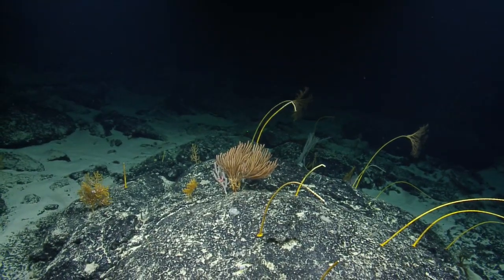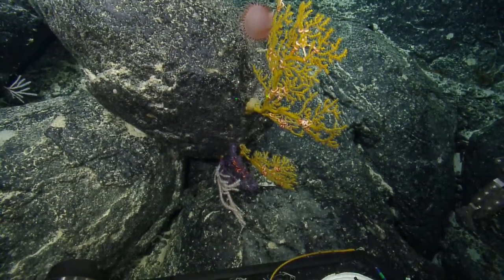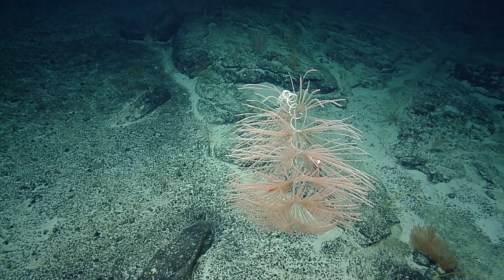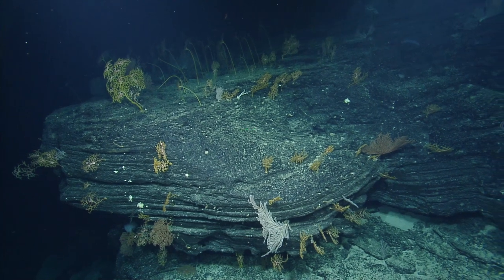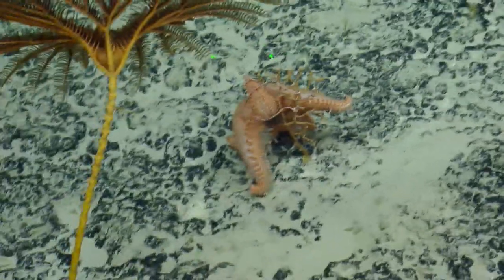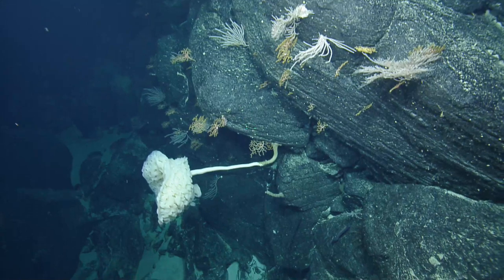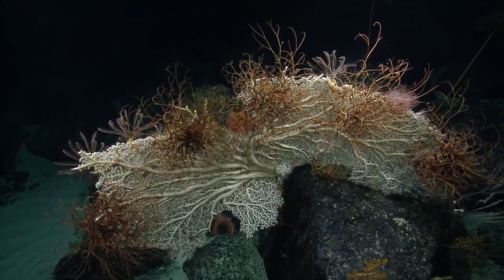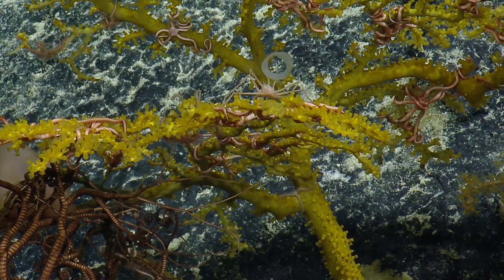NA149_H1952_(3of6)_20230524_030953Z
0:00:07 - Sample: crinoid with snail associate, ~40 cm clipping of stalk and head (Sample ID: NA149-033) (Sample Type: ROVGrab)
0:01:58 - Note: Primnoids with brittle stars, parasitic zooanthid, crinoid
0:05:23 - Note: anemone on paramuricea and brittle stars, primnoiid, chrysogorgia
0:05:25 - Sample: eDNA, medium biodiversity, primnoiids, chrysogorgia, paramuricea, sponges, crinoids (Sample ID: NA149-034) (Sample Type: Niskin)
0:08:51 - Note: continuing on over similar substrate, large boulders over sandy bottom
0:09:12 - Note: primnoid
0:09:51 - Note: coral
0:12:03 - Note: radiolarian
0:15:04 - Note: sponges, crinoids
0:15:52 - Note: glass sponge
0:17:24 - Note: victorgorgia? with venus fly trap anemone
0:18:13 - Note: brittle star associates
0:20:51 - Note: holding to get still shot
0:23:56 - Note: sponge a little bit ago
0:25:23 - Note: accumulated sand piles, abundant crinoids, some corals
0:26:08 - Note: heading ~170 degrees, over mostly rocky substrate with sand patches, ~1140 m depth
0:26:37 - Note: primnoiid
0:27:22 - Note: paragorgia bubble gum coral
0:27:58 - Note: with brittle star
0:29:21 - Note: ground fault not actually a ground fault
0:31:08 - Note: holothurian
0:32:49 - Note: chrysogorgia
0:34:22 - Note: iridogorgia, large size
0:35:35 - Note: squat lobster and shrimp associates
0:37:30 - Note: sponge, abundant crinoids, primnoiids
0:38:20 - Note: rocky and sandy substrate with sandy patches
0:38:52 - Note: shrimp associates in sponge
0:39:58 - Note: still cruising around the top of guyot, heading ~230 degrees at ~1140 m
0:42:07 - Note: approaching larger sandy patch
0:43:10 - Note: holding position to follow rock face
0:45:21 - Note: primnoiid, paramurciedea
0:49:47 - Note: glass sponge
0:52:26 - Note: still seeing paramurceids and primnoids
0:55:26 - Sample: eDNA, medium diversity; paramurceiids, primnoiids, sponges, sea tars (Sample ID: NA149-035) (Sample Type: Niskin)
0:57:18 - Note: moving up to wards the top of the rock wall
0:58:30 - Note: abundant crinoids at top
0:58:48 - Note: sea star on coral
1:00:59 - Note: sea star on paramuricea with brittle star
1:01:47 - Note: corallivory
1:04:28 - Note: predation on paramuriceid by sea star
1:10:09 - Sample: ~10 cm clipping of paramuriceid being predated by sea star (Sample ID: NA149-036) (Sample Type: ROVGrab)
1:12:51 - Note: continuing along top of rock wall, heading ~230 degrees
1:14:16 - Note: coraliid, hemicrimnium?
1:16:57 - Note: with basket star, brittle star, crinoid, paramuricea competitor
1:18:21 - Note: trouble shooting DC ground fault on Herc
1:19:43 - Note: heading back down the slope, west from ~1130 m
1:23:03 - Note: similar bio, abundant crinoids, paramuriceids, primnoids
1:24:46 - Note: down wall to ~1140 m
1:25:37 - Note: stalk sponge
1:27:34 - Note: victorgorgia
1:29:08 - Note: iridogorgia
1:32:52 - Note: sponge
1:34:44 - Note: continuing along rock wall at ~1150 m
1:35:09 - Note: irigogorgia, sponge
1:35:41 - Note: still paramuriceids and primnoids
1:37:57 - Note: large coralium with crinoids, ~2 m across
1:39:54 - Note: 30 s interval for DCS
1:42:00 - Note: venus fly trap anemones
1:44:39 - Note: cup coral
1:48:58 - Note: continuing down the wall towards the a valley floor
1:51:41 - Note: continuing to see primarily paramuriceids,  primnoids and crinoids
1:52:08 - Note: paragorgia
1:54:51 - Note: new coral, with brittle stars and crinoid, paracleptiphora?
1:56:02 - Note: DSC captures still on 30 s intervals
1:57:38 - Note: primnoid on right, paracleptiphora?
1:59:43 - Note: paramuriceia with basket star